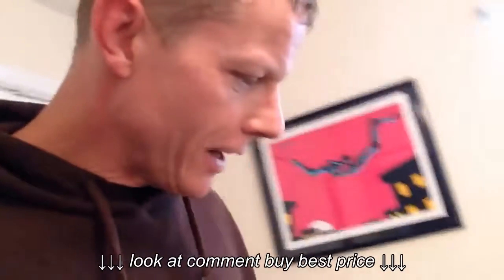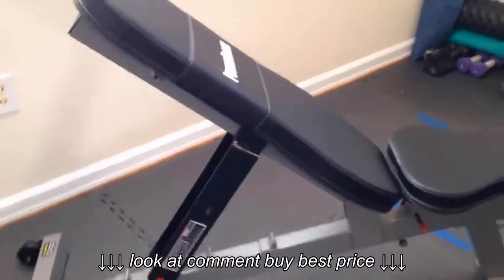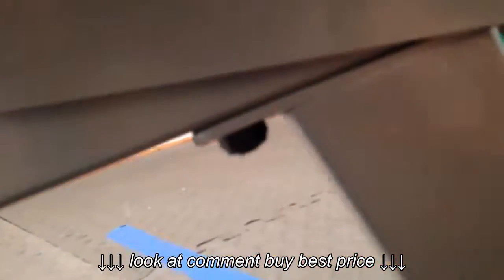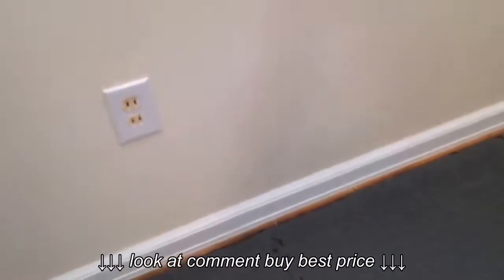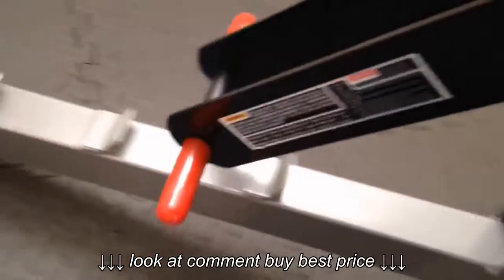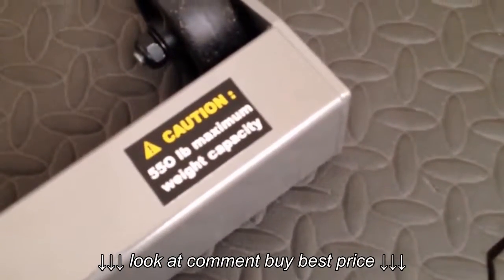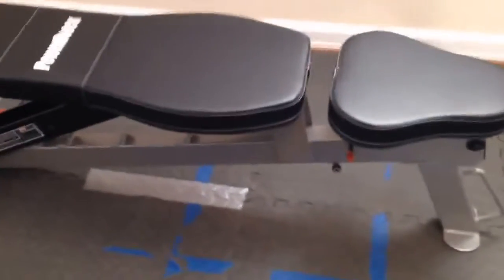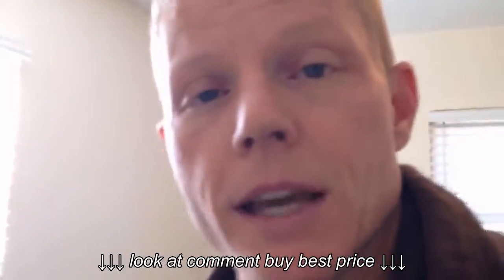Powerblock Reviev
Powerblock Reviev, Powerblock Reviev